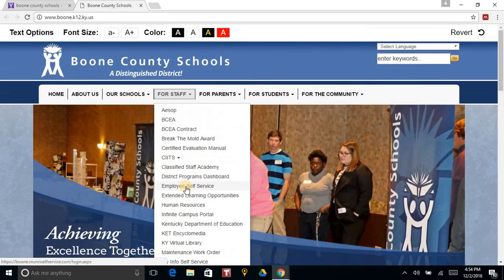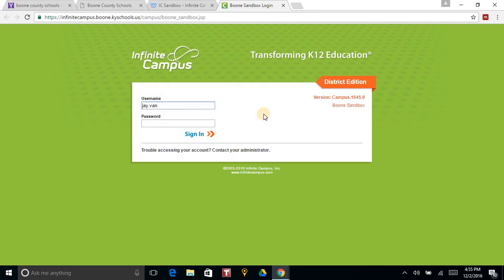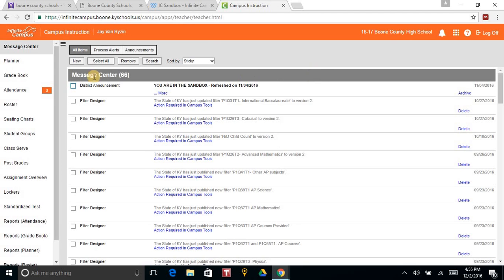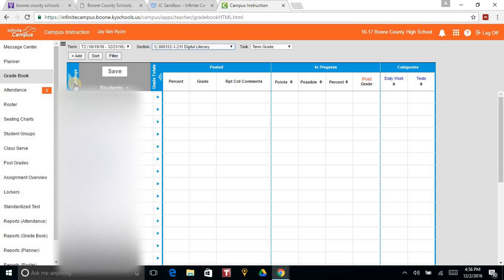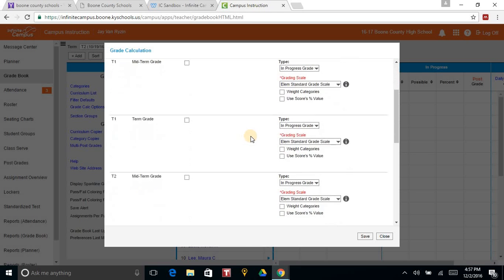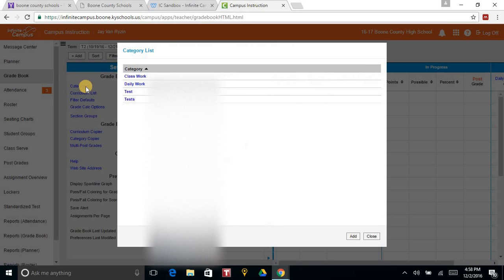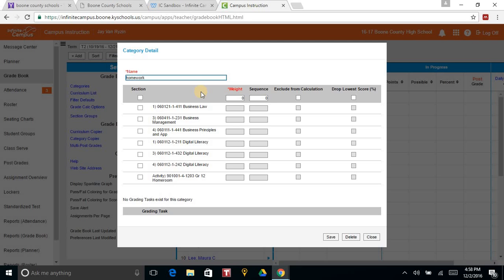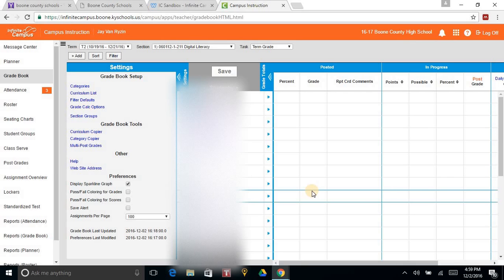Setting up Infinite Campus Grade Book